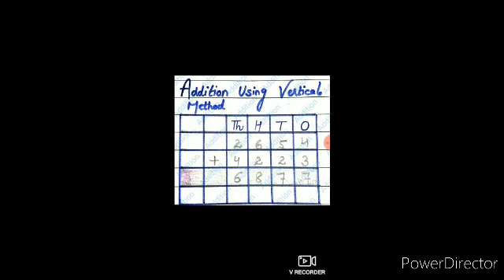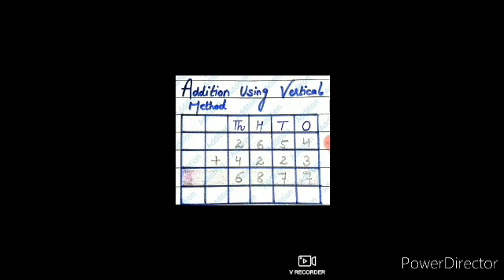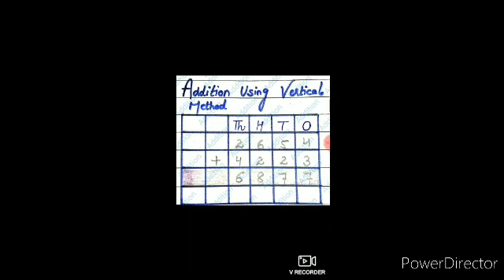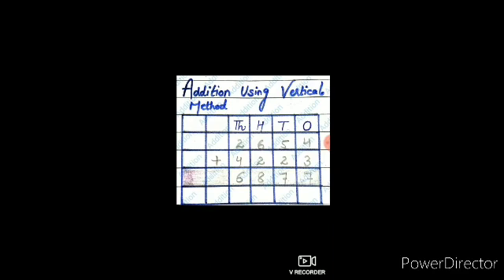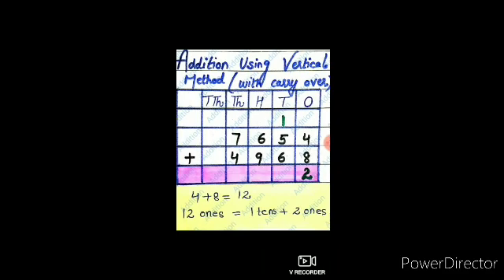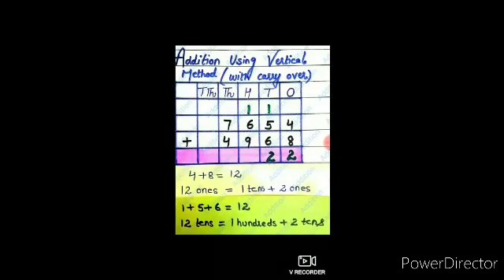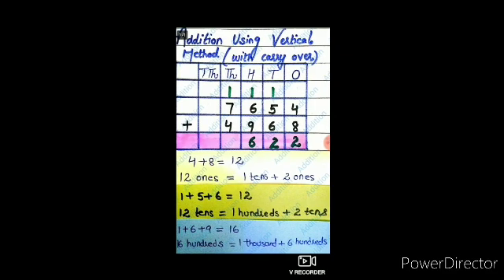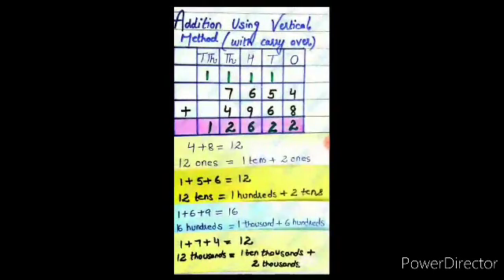Addition using vertical method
Subject- Mathematics (Part- 4)
Created by- Mrs. Shallika Bansal